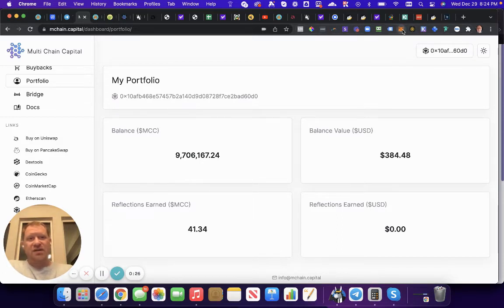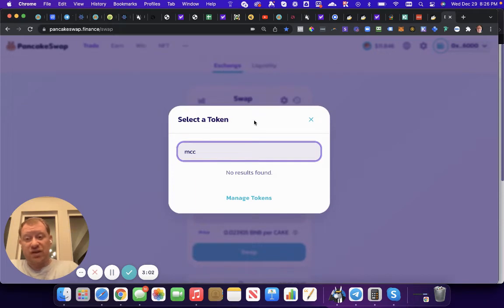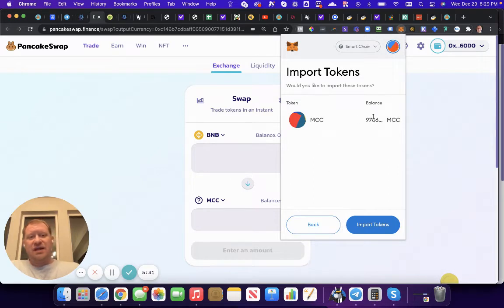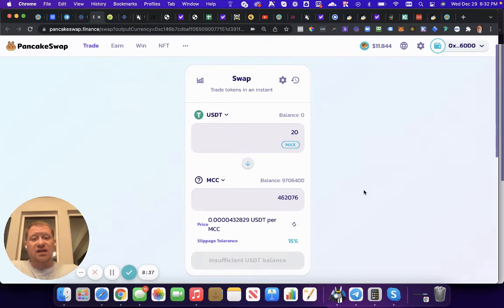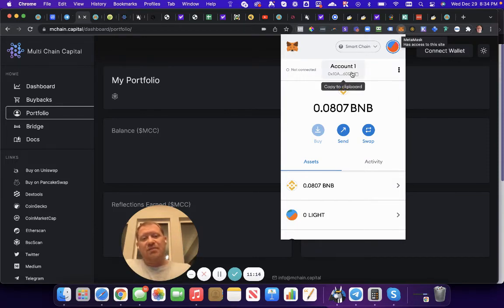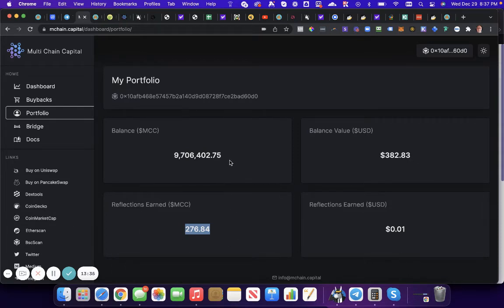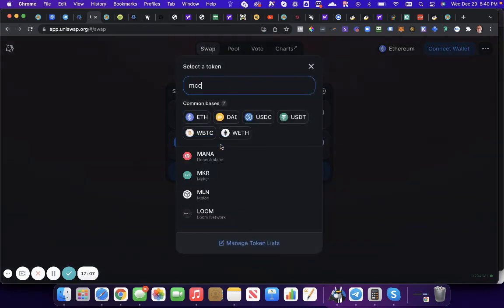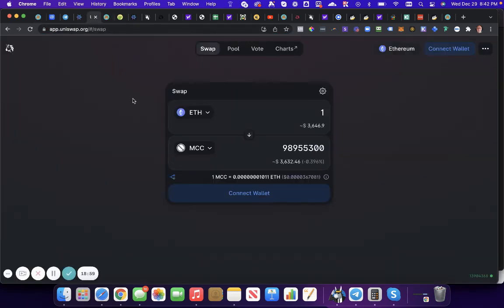MCC Add token to MetaMask, PancakeSwap or UniSwap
Step by step: How to add MCC token to MetaMask Wallet, PancakeSwap and UniSwap. At the moment this is a new token. Therefore, before you can view it in your MetaMask wallet or swap to/from the token a few steps will be required beforehand. At first it can be daunting to manually add a token. That is why I like to get the contract address direct from the project website, if possible. Personally, I'm more comfortable simply adding the token address vs searching for the token name, when in doubt. In this video I demonstrate how in some cases, such uniswap, you may find numerous tokens with similar names. Using the contract address directly eliminates mistakes.

Also, the MCC project allows users to buy MCC on the Ethereum Blockchain (using Uniswap exchange) AND/OR investors may swap for MCC on the Binance Smart Chain (using PancakeSwap). In fact, this is a genuine benefit for investors. (For example, personally I avoid